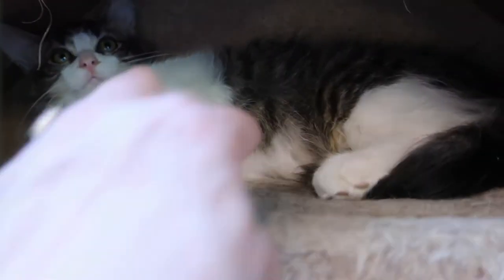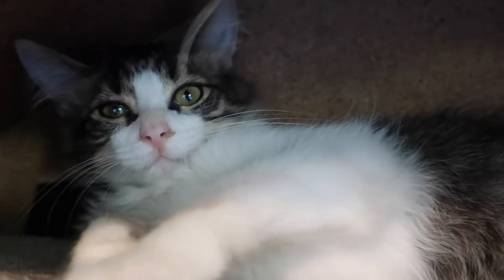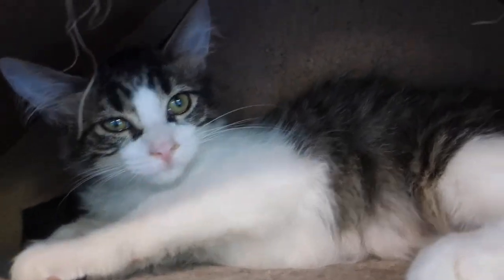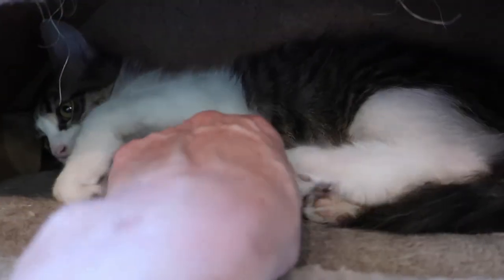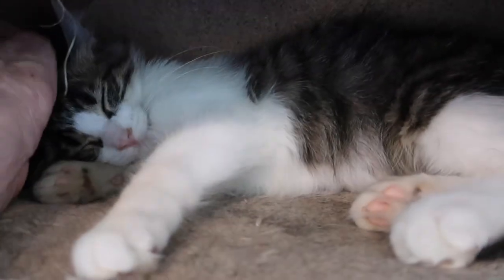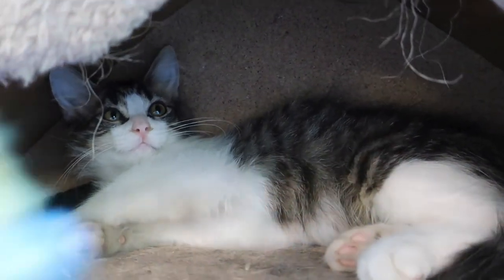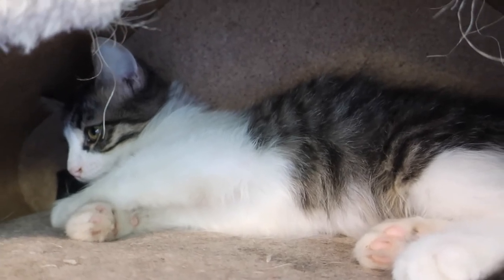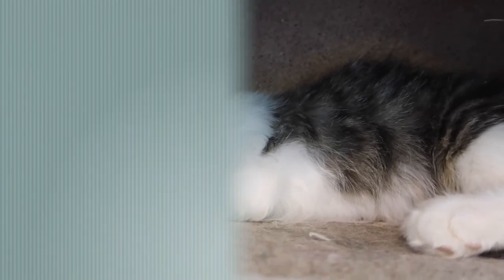Shawn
Meet the adorable Shawn! Shawn is a 12 week old male kitten. He has medium length fur and is brown tabby and white.  He is so fluffy and gorgeous.  Shawn was initially very frightened of being placed in a cage however now that he is out and about with the other kittens he is consistently making progress. He is still shy with people so he would need to be adopted by a family that is patient and willing to work with him to bring him completely out of his shell. Having other cats or kittens will help, too.  With more one on one attention he would blossom much quicker.  He is a sweet boy that deserves a loving home!